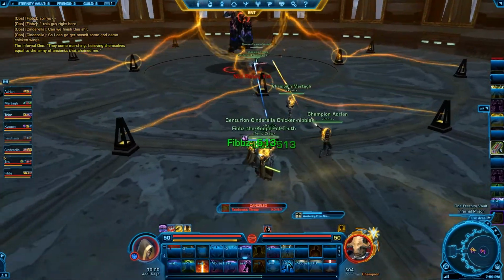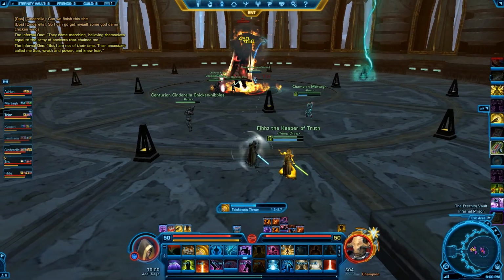SWTOR - Soa Walkthrough - Eternity Vault Normal Mode End Boss - 8 Man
READ BELOW

Here's the entire Soa kill with walkthrough and guide. Overall the fight was pretty fun to do. Although I'm not much for pve.